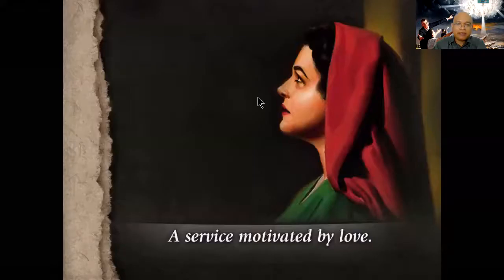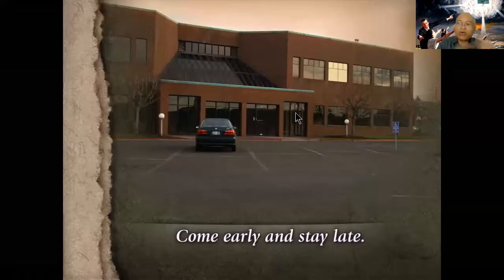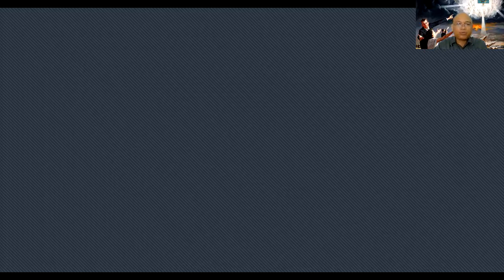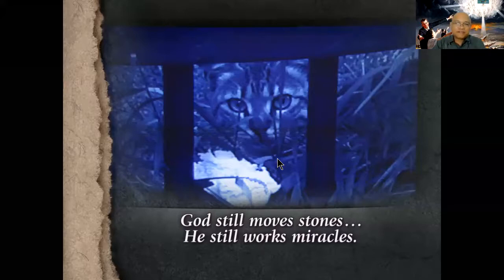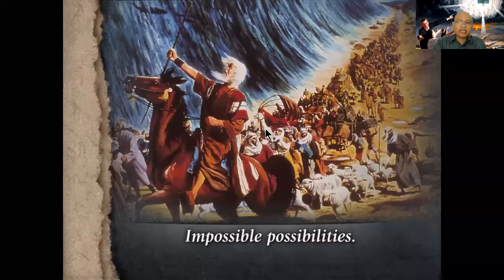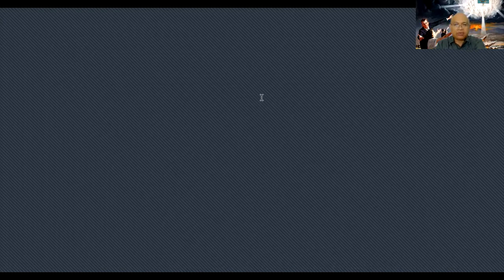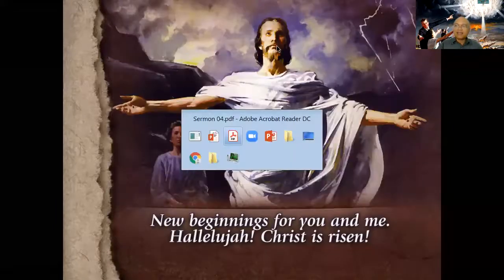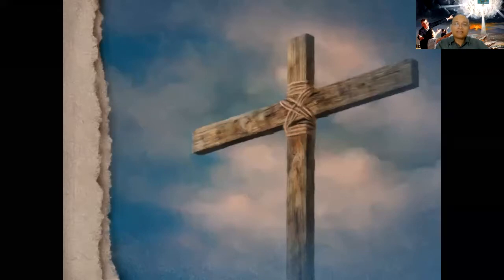2020 09 16, Wed, Sermon, God Still Moves Stones, ASKS District